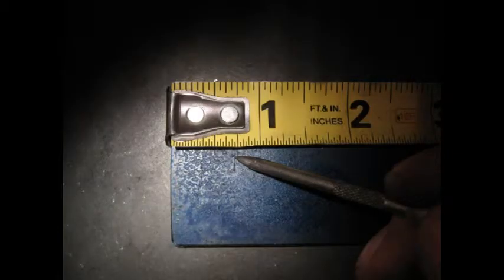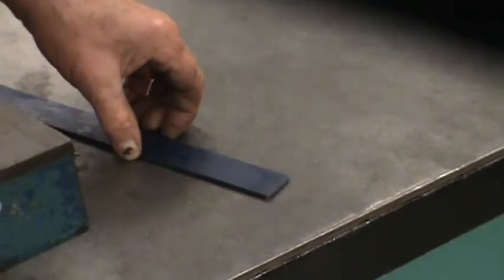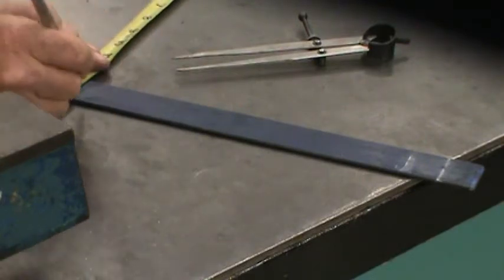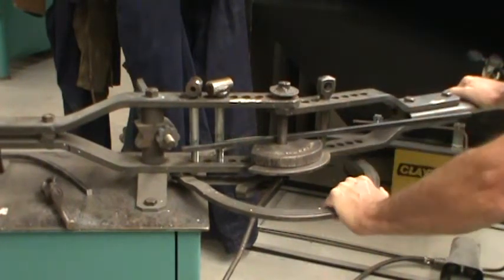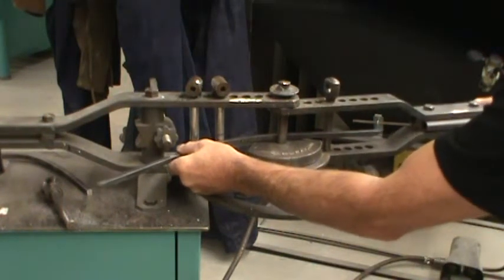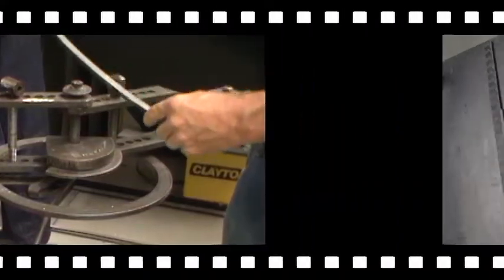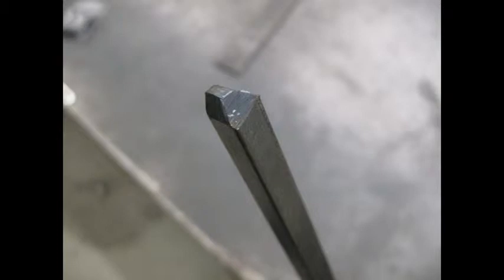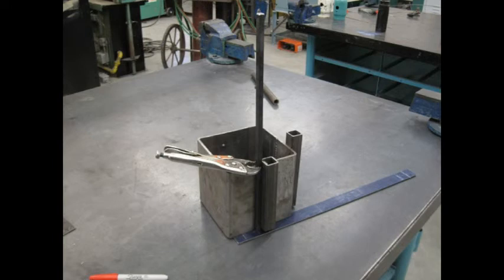Flower Basket Bracket Procedure